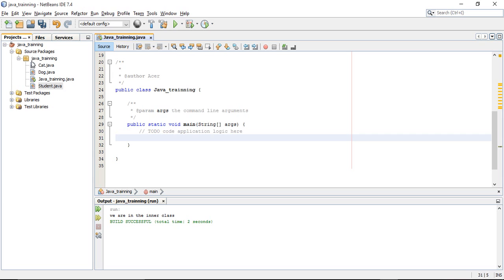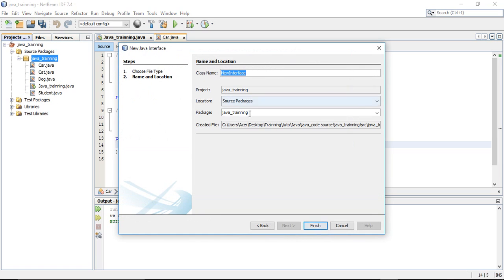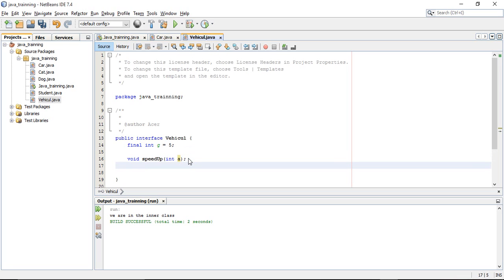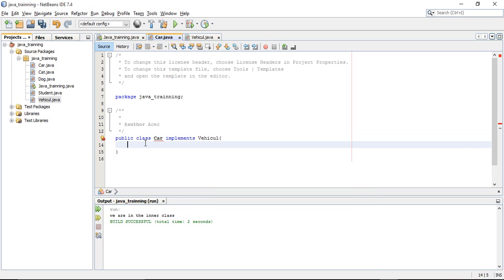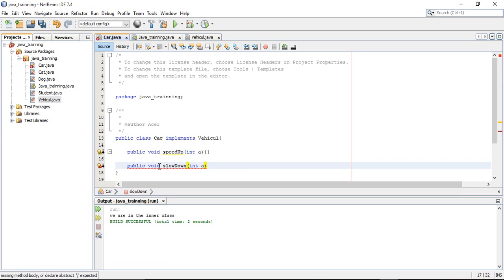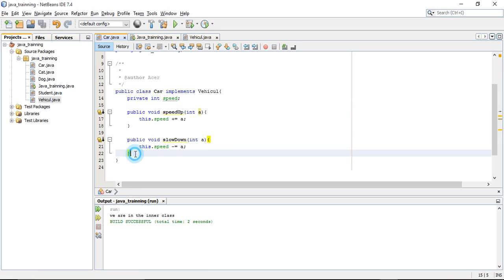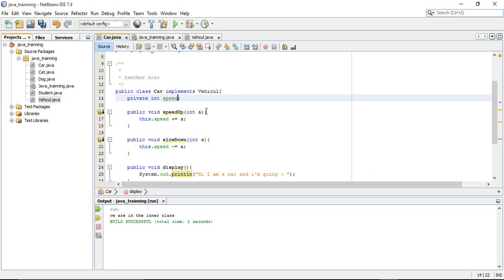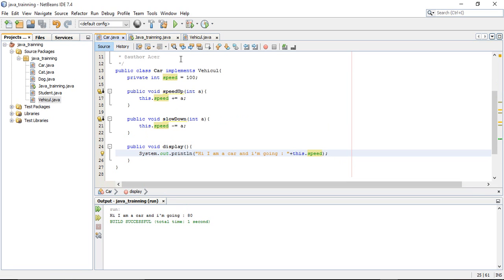java ep15 Interface